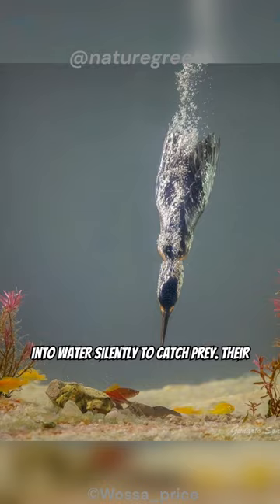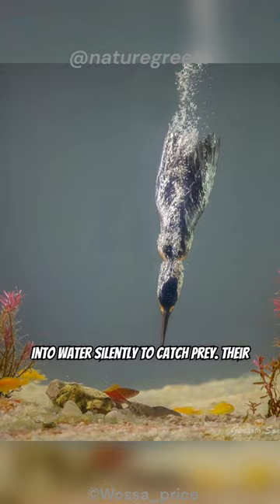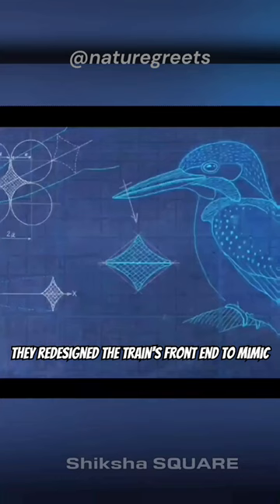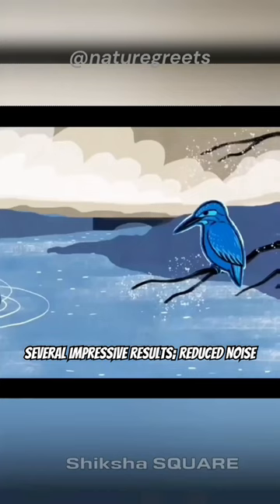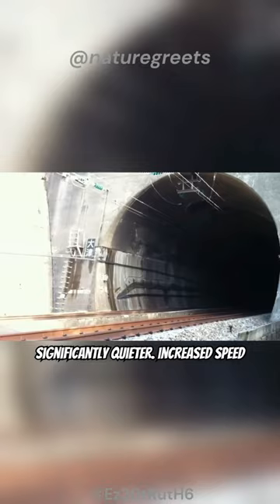How a Bird's Beak Made Trains Fly